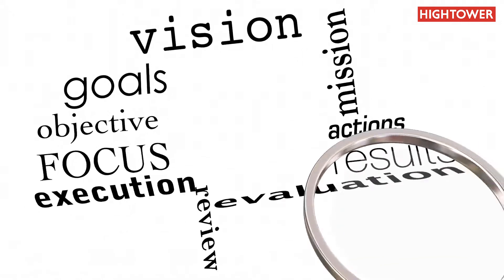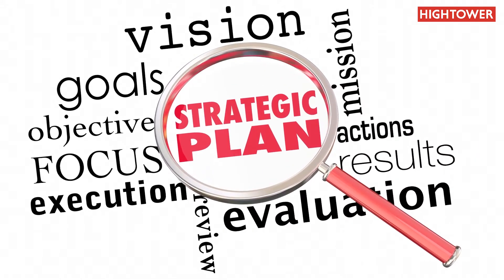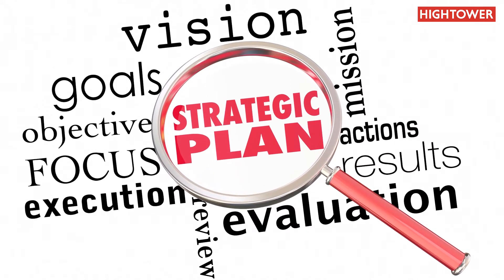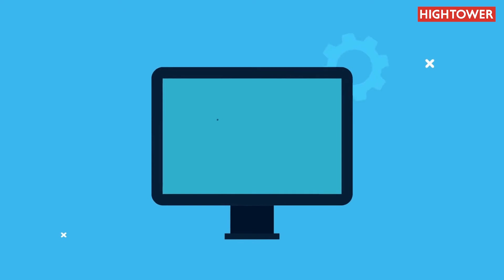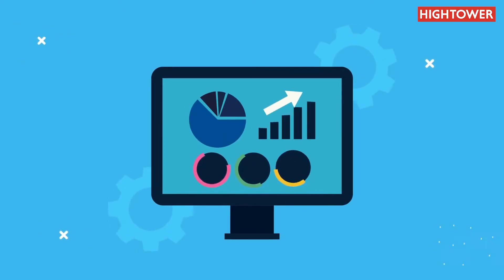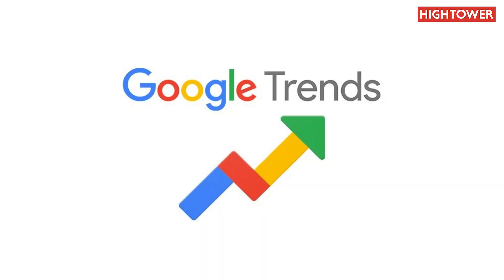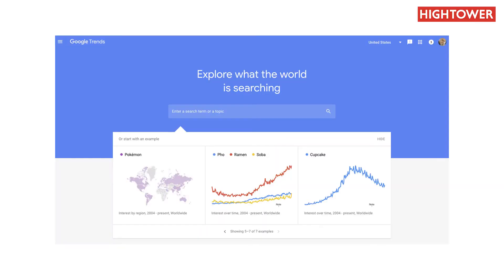How Budgets Are Required For TV Advertising?